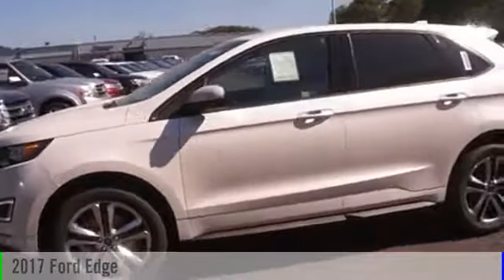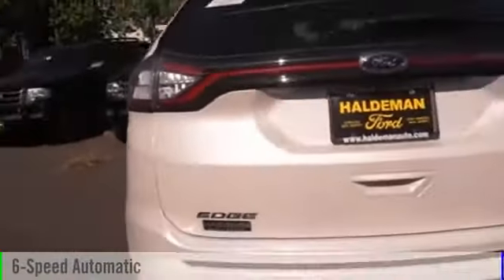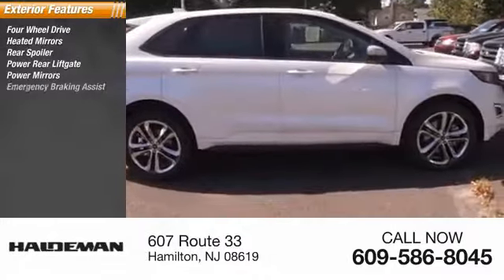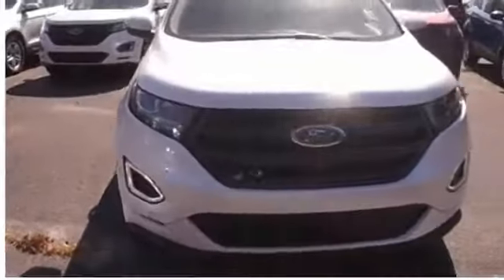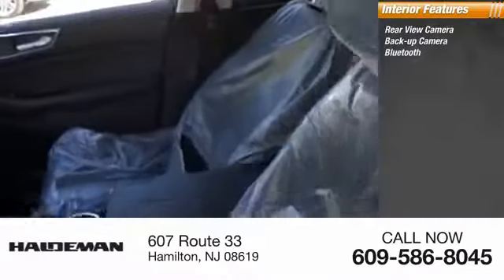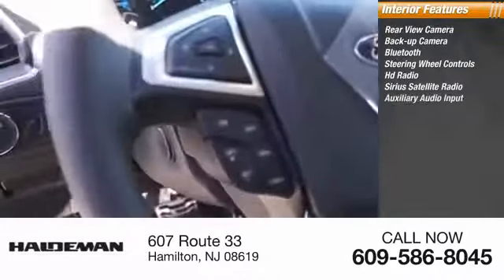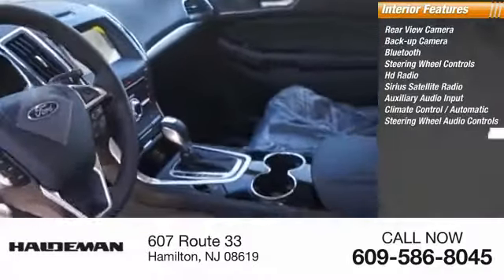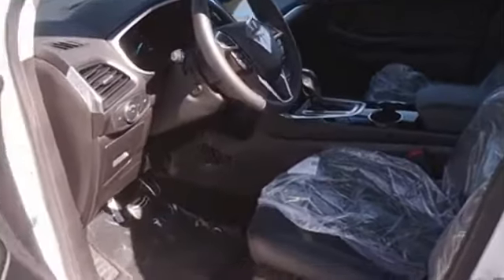2017 Ford Edge Hamilton NJ B17338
2017 Ford Edge Sport

Priced below KBB Fair Purchase Price! 2017 Ford Edge 2.7L V6 AWDSport Price includes the following incentives, price does not include Tax, MVD and $249 Documentation Fee: $1,000 - Ford Credit Retail Bonus Customer Cash. Exp. 01/02/2018, $750 - Bonus Customer Cash. Exp. 01/02/2018, $1,000 - Retail Bonus Customer Cash. Exp. 01/02/2018, $2,000 - Retail Customer Cash. Exp. 01/02/2018